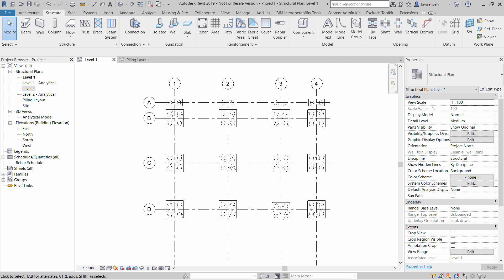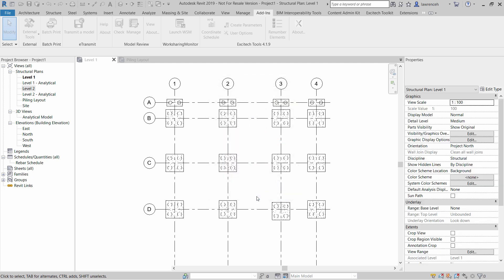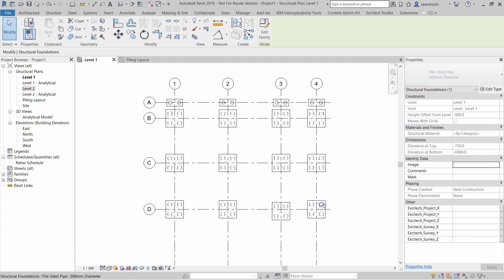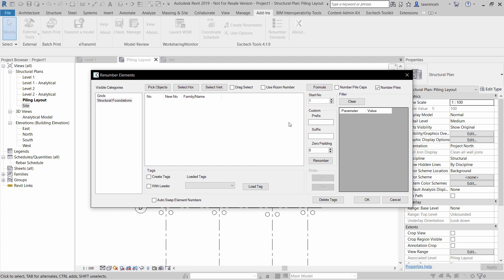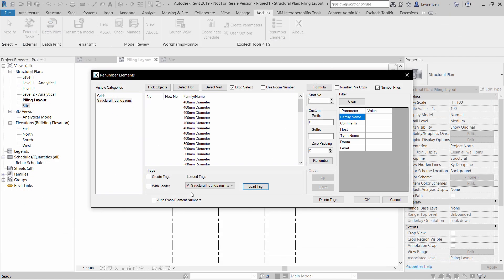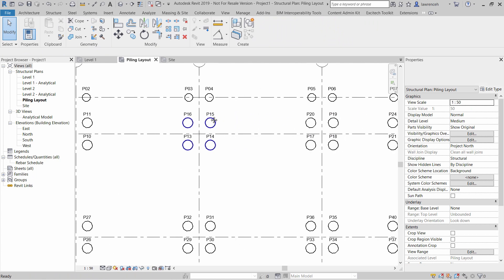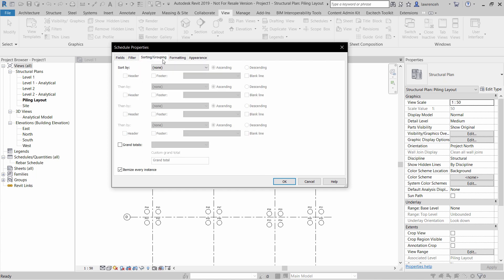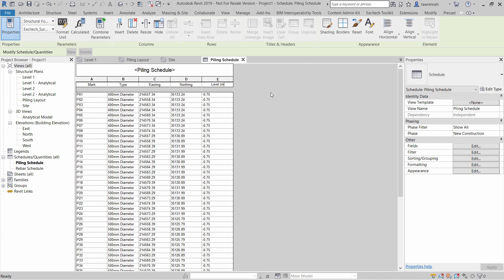Original Excitech Toolkit Comparision and Tutorial for Piling Schedules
This tutorial gives  a comparison between the original toolkit and the new Excitech Toolkit. This is worth watching if you would like to use the new toolkit for scheduling of piling coordinates and similar.